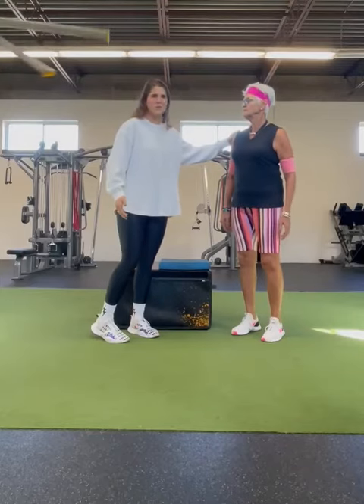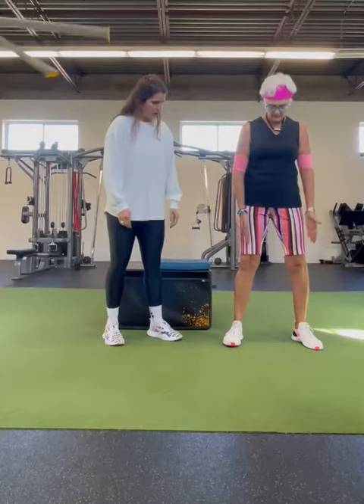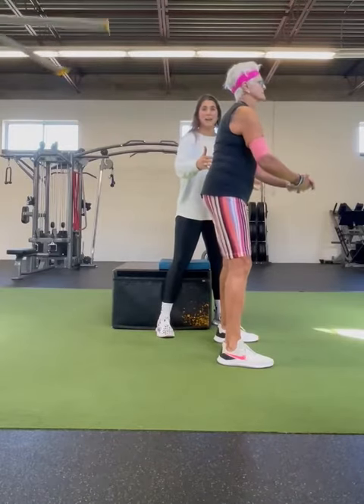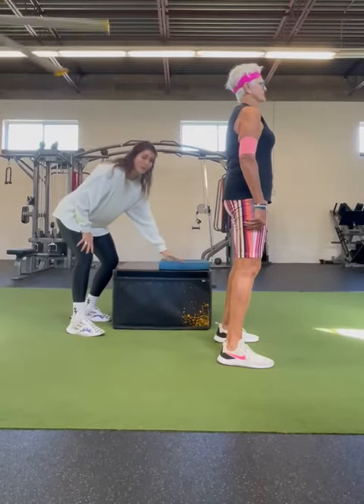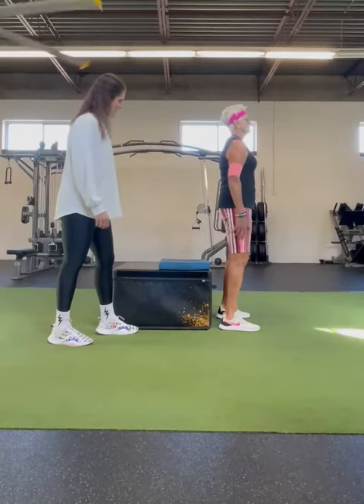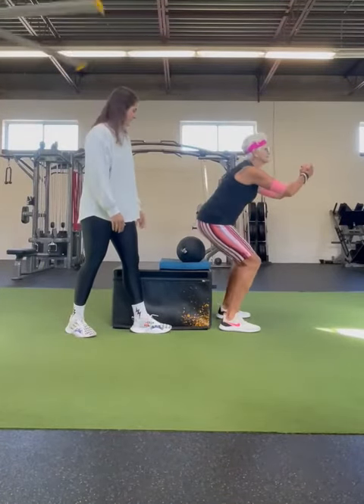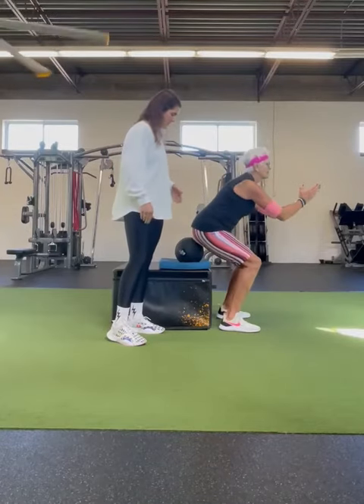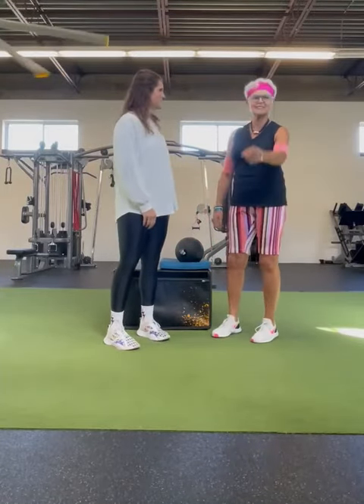Fitness for the Aging Body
#3 in a series: Mother-Daughter strength training for the aging body ... both  doing the actual suggested exercises & some talk about other fitness related important things to know. Like any lifestyle change , there are 3 parts AWARENESS-ATTITUDE-ACTION ... here's the 1st exercise-The Squat. Enjoy ~!!~